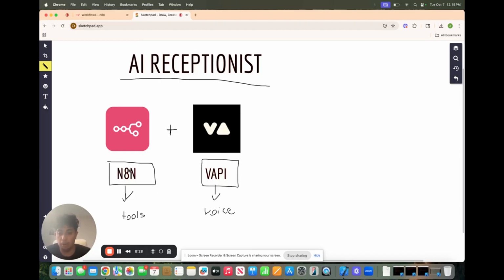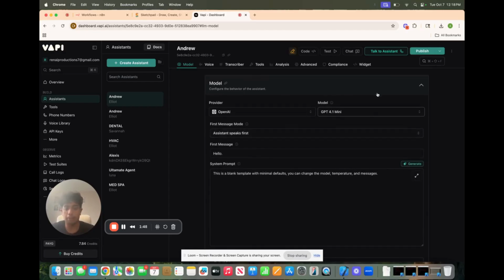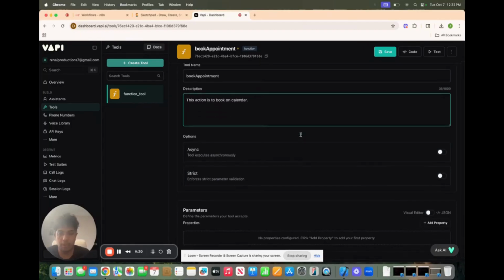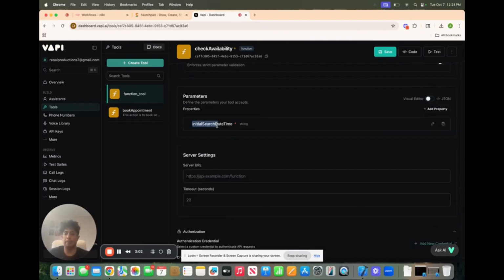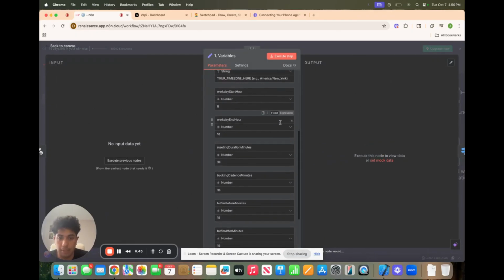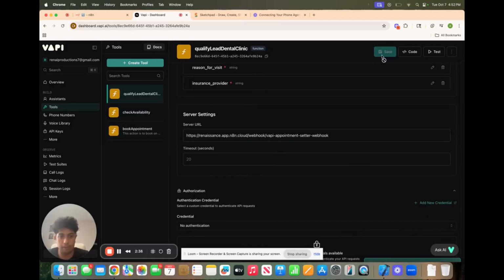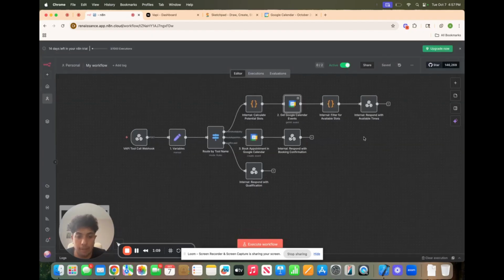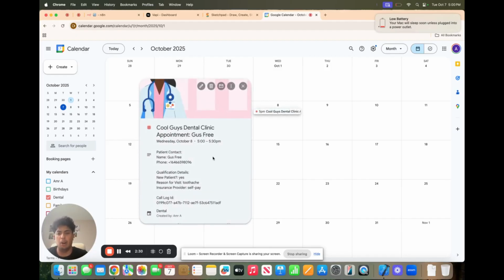AI Receptionists explained even if your slow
Description:
In this video, I’ll show you exactly how I built an AI Dentist using n8n and VAPI — and how it generated $4,380 in revenue. 🦷💰

You’ll see the full walkthrough, from setup to automation flow, client outreach, and how it actually books appointments automatically. This is a plug-and-play system that any local business can use to save time and make more money with AI.

💡 Tools Used:

n8n: For the full backend automation and logic

VAPI: For the voice agent that talks to clients like a real receptionist

Find the template on my comments!!